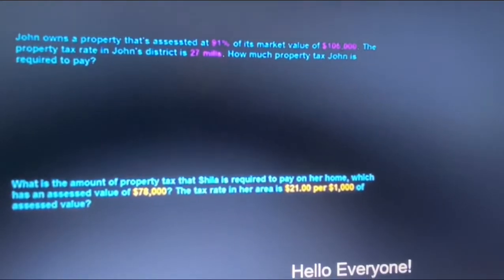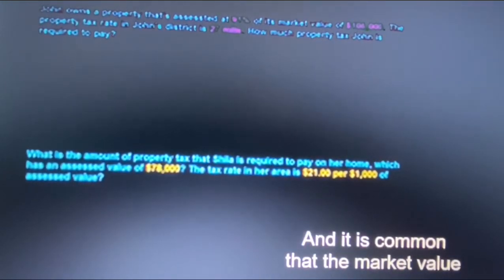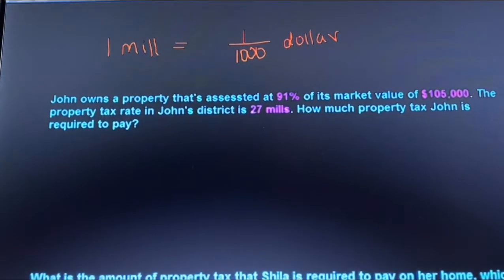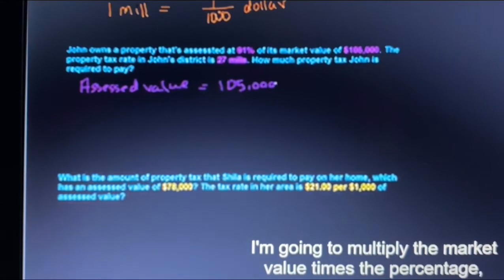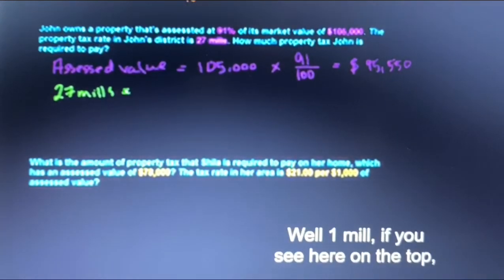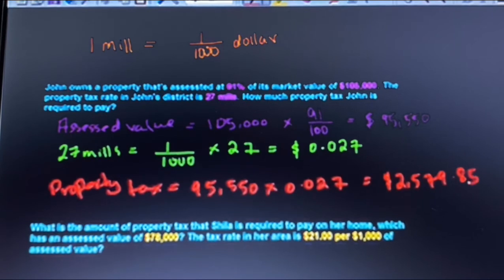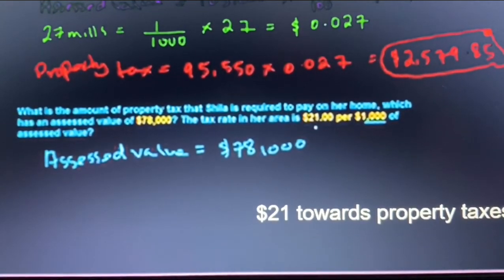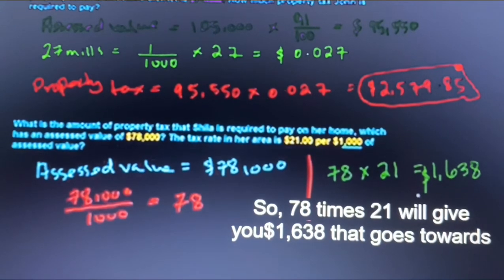How to Calculate Mills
About tax